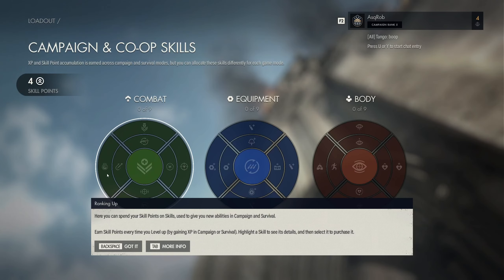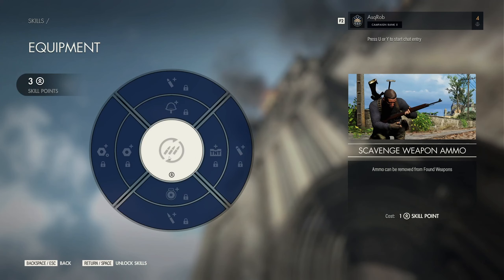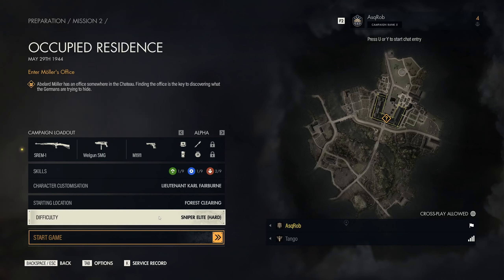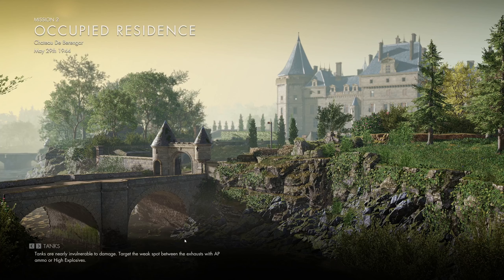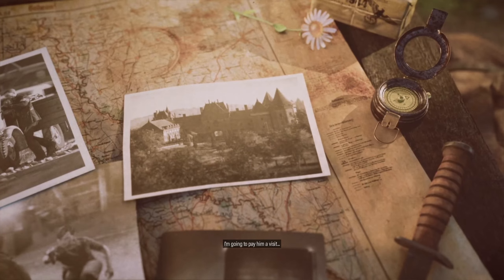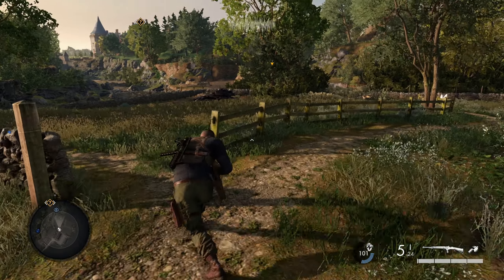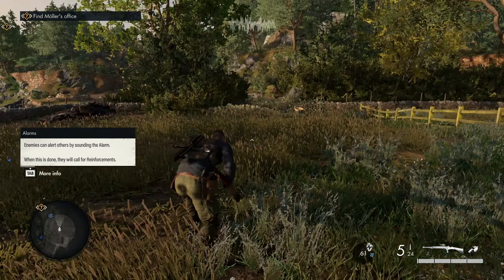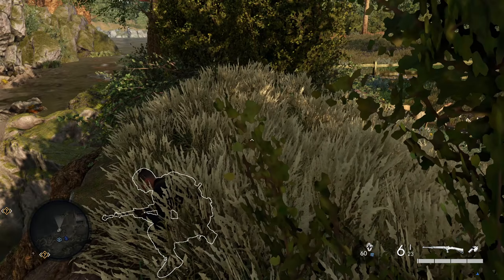The Farm Creeper // Sniper Elite 5 With Tango E06